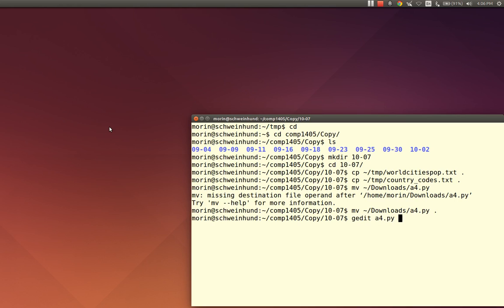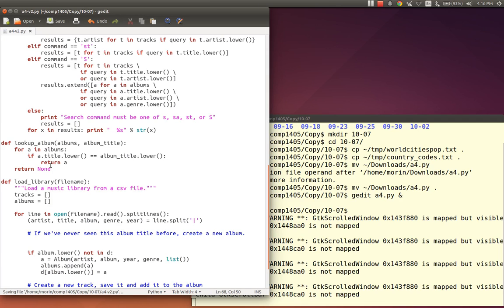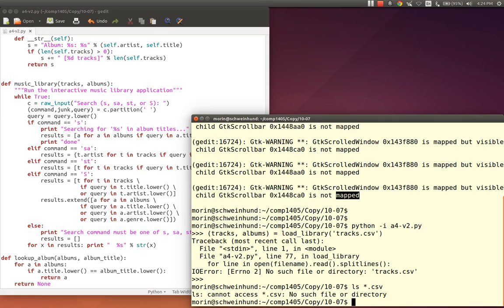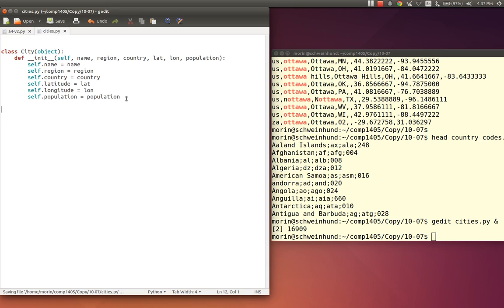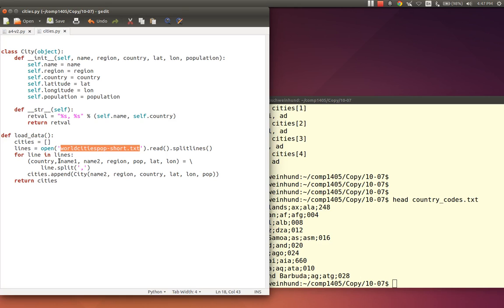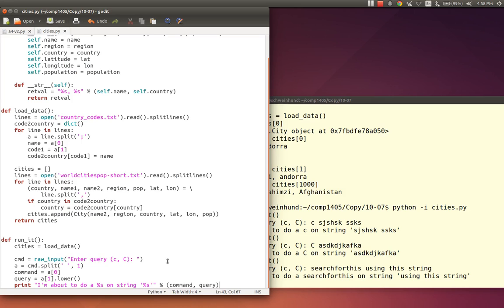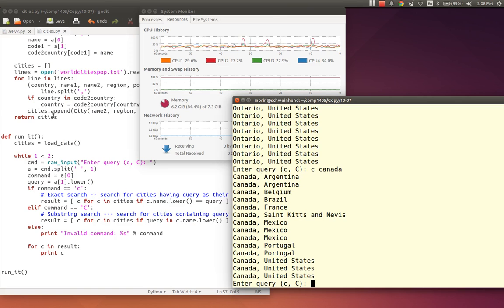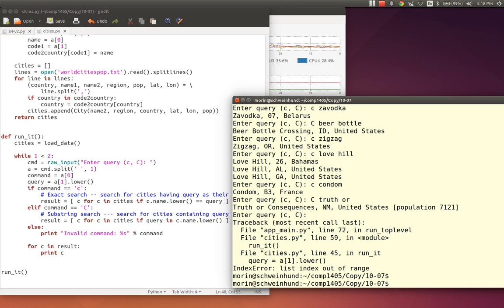Oct 7, 2014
The ninth class of COMP1405B: Introduction to Programming (in Python)